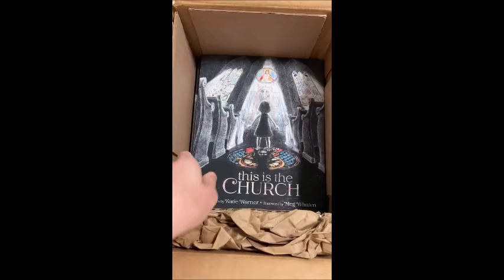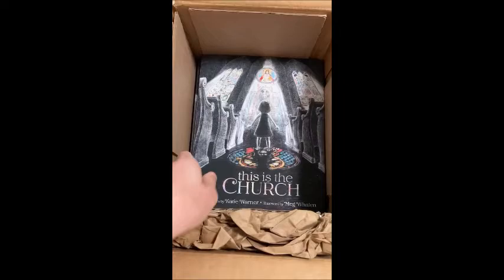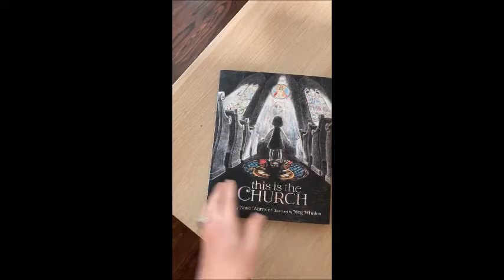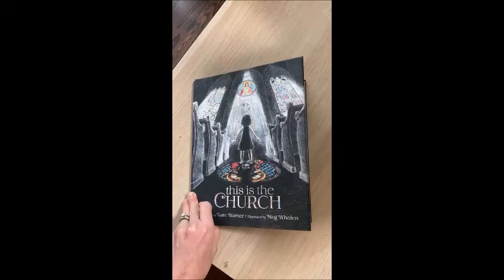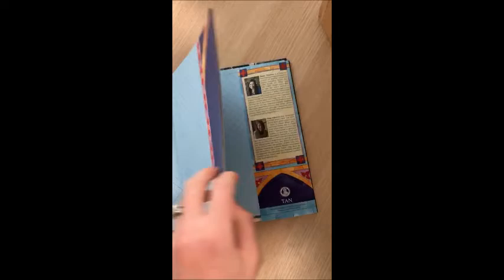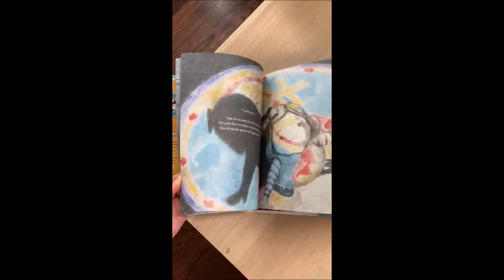Katie Warner "This is the Church" Book Reveal